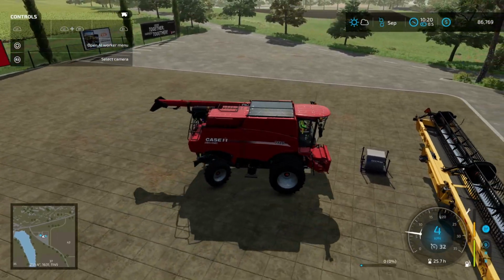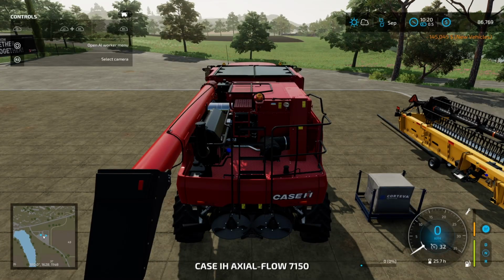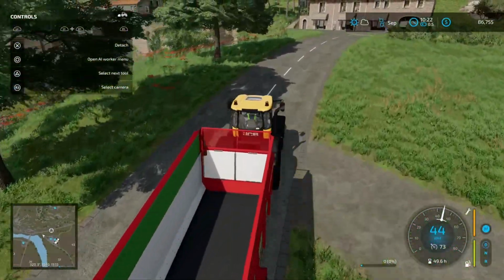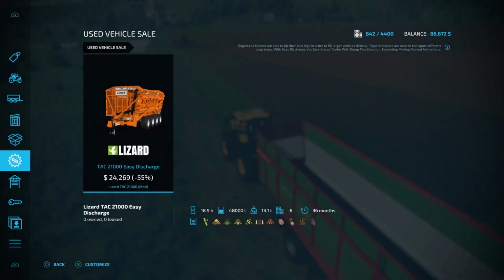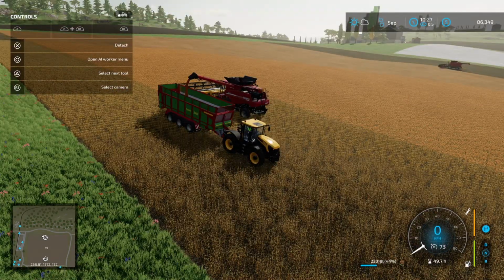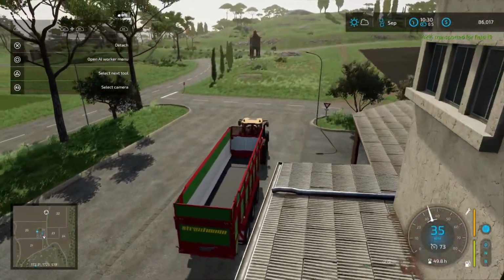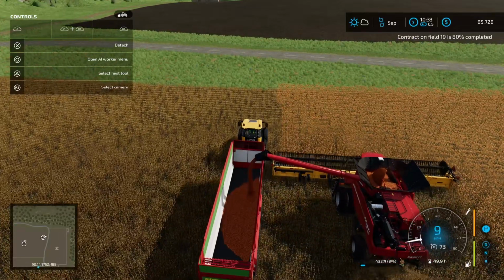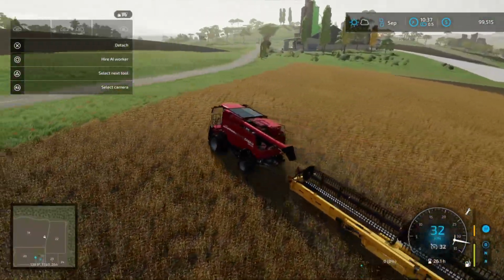NEW Combine Purchase & Contract Harvest - Haut Beyleron EP 007 - Start From Scratch - FS22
Today we purchase a new combine and complete a contract harvest.